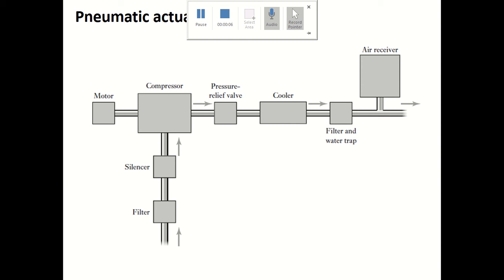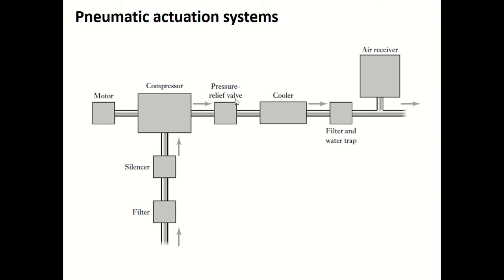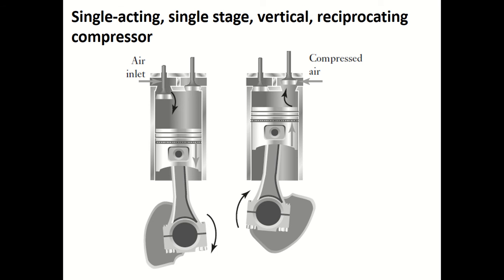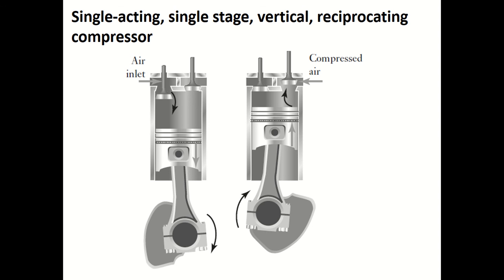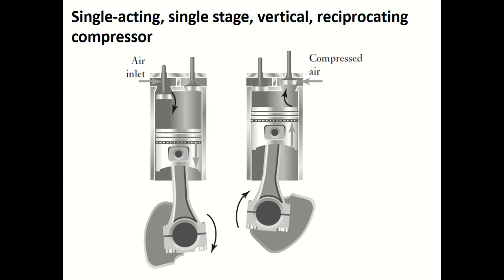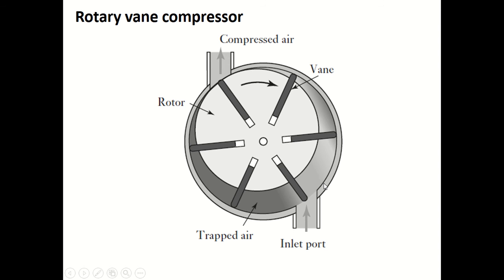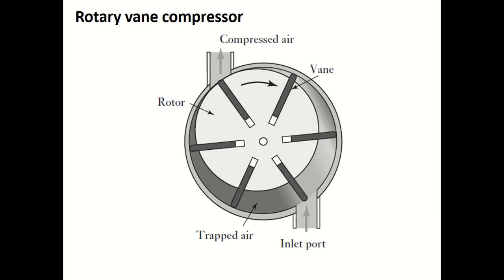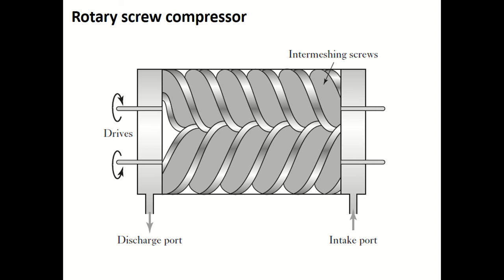Asyn Lec 5 ME407 Types of compressors used in pneumatic system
Types of compressors used in pneumatic system